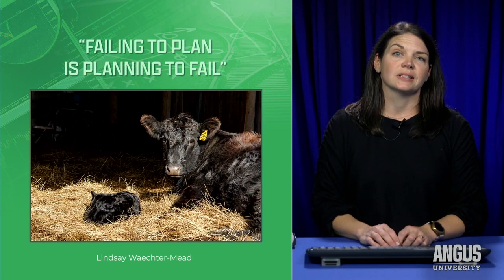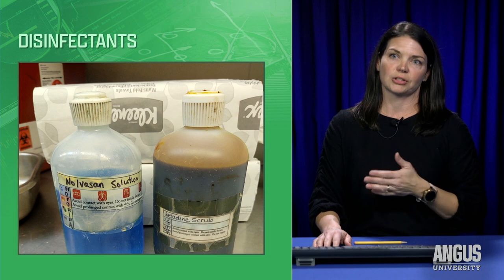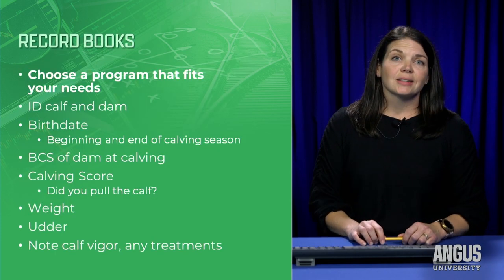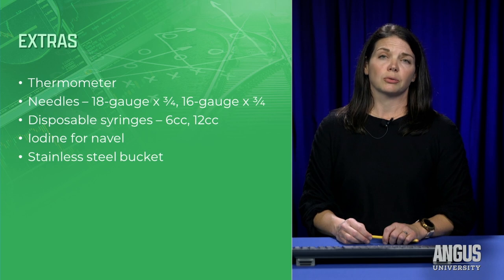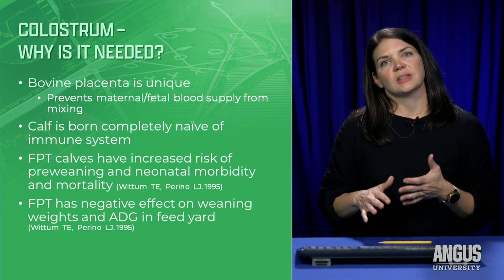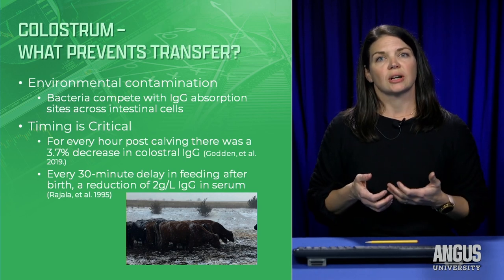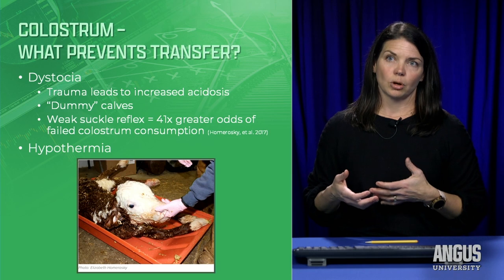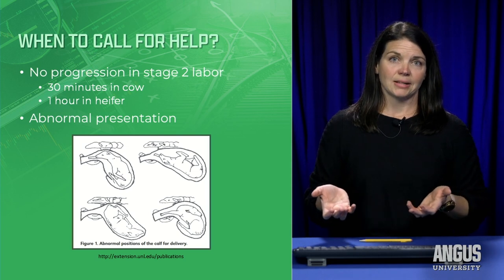Spring Calving Strategies | WEBINAR - December 14th, 2021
Spring Calving Strategies | WEBINAR - December 14th, 2021 - with Lindsay Waechter-Mead

Angus University - Spring Calving Strategies Webinar Recording Available
By Jera Pipkin | American Angus Association
11/30/2021
What practices should you put into place when you run into issues this calving season? How can you prepare your herd for the most important time of year? What tools should you have in your toolbox? Lindsay Waechter-Mead, Clinical Practice Veterinarian at the University of Nebraska-Lincoln Great Plains Veterinary Medical Center, explained the key strategies you should use during the most pivotal points of calving. Mead covered practices to keep in mind as you run into challenges, tools that can aide in the process as well as vaccines and other solutions that can begin a healthy life for the newborn calf.

Mead is a fourth-generation cattlewoman and grew up on a diversified farm outside of Hastings, Nebraska. She graduated with a bachelor's degree in veterinary science from the University of Nebraska-Lincoln and then received her doctorate in veterinary medicine from Kansas State University in 2008. At the Great Plains Veterinary Medical Center, Mead teaches veterinary students production medicine and reaches out to Nebraska veterinarians and producers through extension programming. Her veterinary interests center around cow/calf health and preventative medicine, specifically how the environment affects calf immunity. She is passionate about rural agriculture and what our profession can do to positively influence rural communities to ensure that generations can continue to enjoy the life that she loves. Lindsay and her husband Clay have three children, Anna, Harrison and Norah, and keep busy with their Red Angus seedstock cattle herd.

0:00 Introduction
0:18 TOOLBOX SUPPLIES
1:02 HALTER/ROPE/LARIAT
2:26 OB SLEEVES & LUBE
3:18 DISINFECTANTS
4:14 CHAINS/STRAPS & HANDLES
5:16 TOWELS & RAGS
7:12 IDENTIFICATION
8:41 RECORD BOOKS
11:18 EXTRAS
12:17 CLEAN CALF JACK
13:46 CLEAN CALF FEEDER
15:50 COLOSTRUM
25:16 STAGES OF LABOR
26:09 WHEN TO CALL FOR HELP?
30:30 EMERGENCY - UTERINE PROLAPSE
32:28 HYPOTHERMIC CALVES